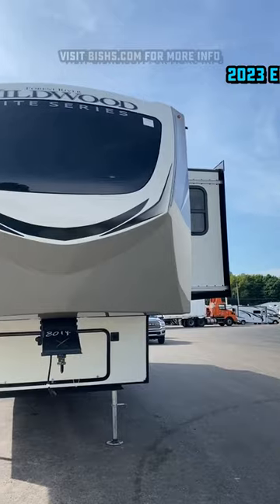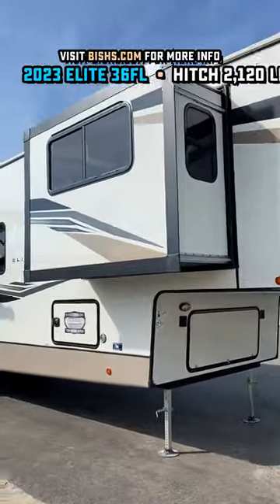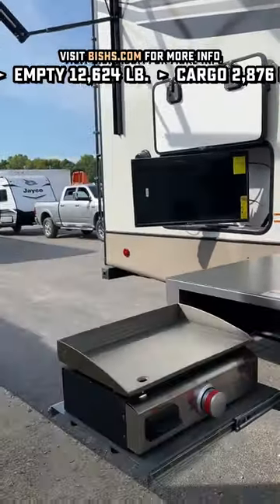This RV makes its OWN Rules!! 36FL #2023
New 2023 Forest River Salem Hemisphere or Wildwood Heritage Glen Elite 36FL Front Living Fifth Wheel with bath & a half + outdoor party camp kitchen!

This has perhaps the very best little outdoor "Pardio" (party/patio) space I've ever seen on a couple's fifth wheel RV! It breaks the rules you usually find in almost any front living fifth wheel while sticking checking off those BIG boxes like the living room setup and XL bath ensuite off the bedroom.

The Kitchen inside is a very interesting design that maximizes storage and prep space without really focusing on a traditional dining space. It's a different kind of design that doesn't necessarily work for every individual camping household.

Weights & Measures
Width 8ft
Fresh 57gal
Gray 57+57
Black 35+35
Awning 20ft
Bed 66x80"
Opt'l Solar 200w